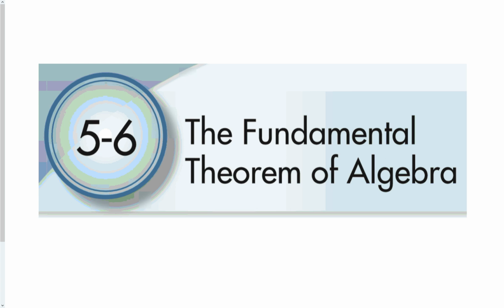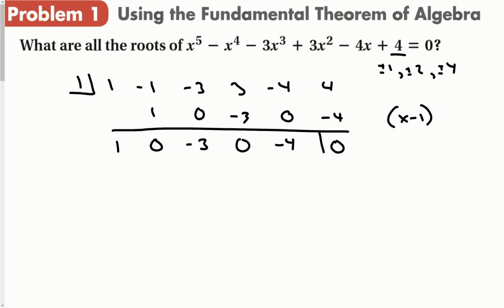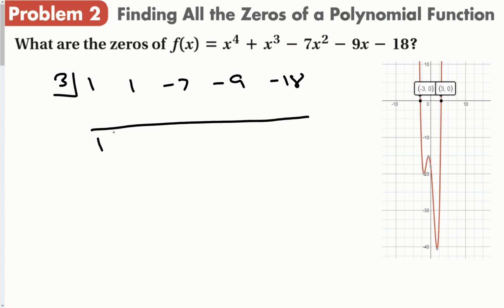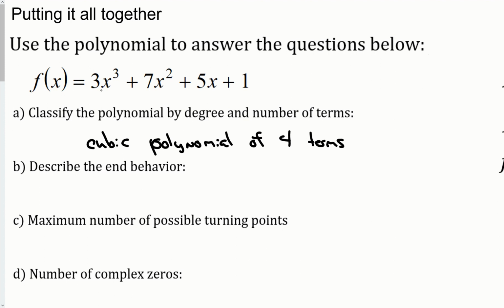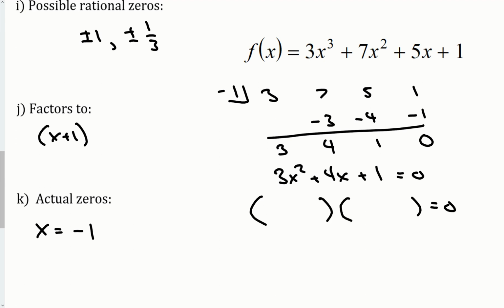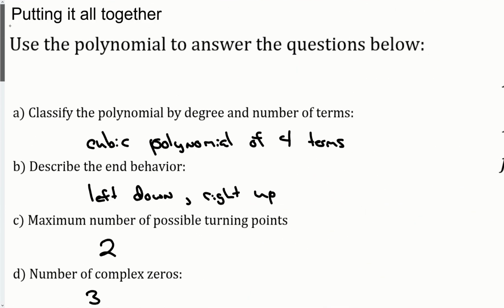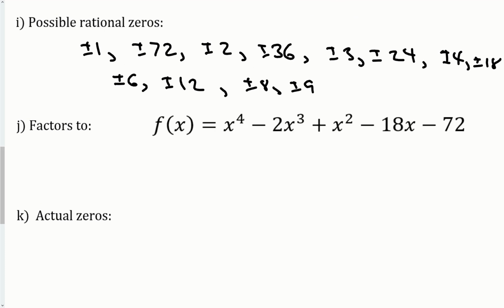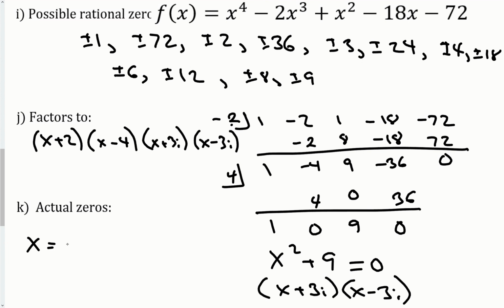5-6 The Fundamental Theorem of Algebra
Algebra 2 section 5-6 The Fundamental Theorem of Algebra